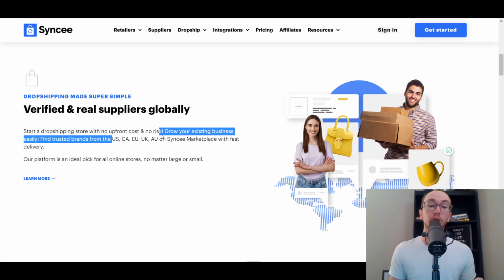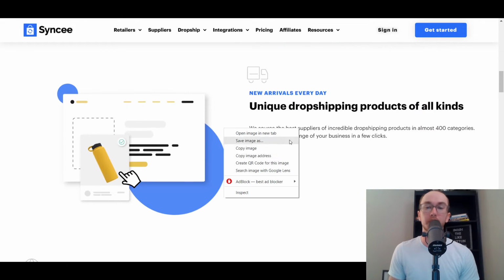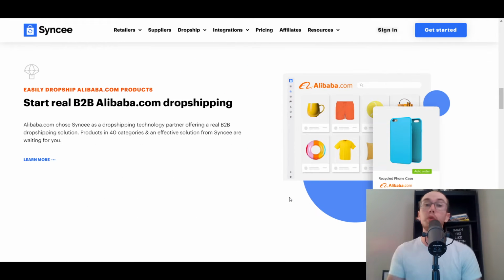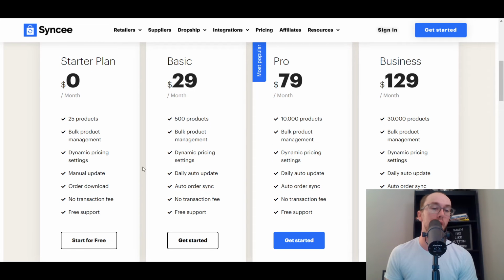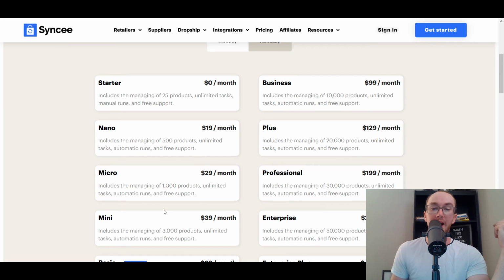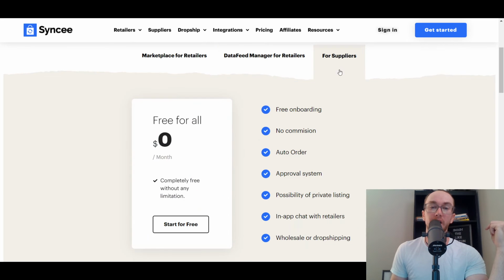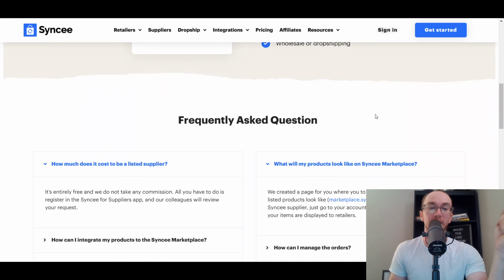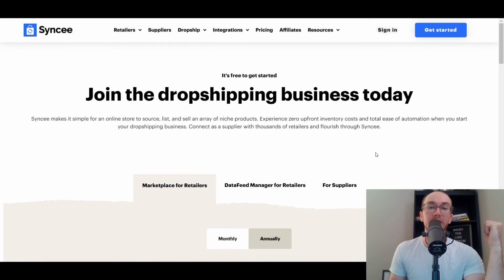Syncee Dropshipping Review: Pros and Cons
My ENTIRE Camera and Recording Equipment: